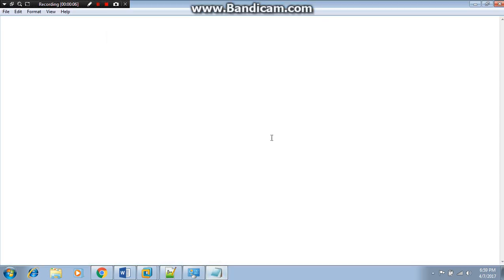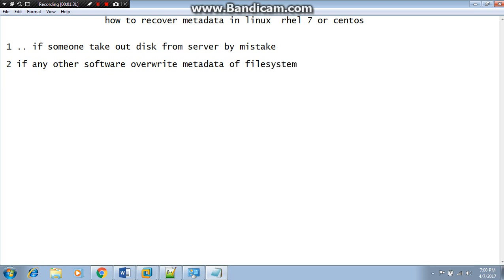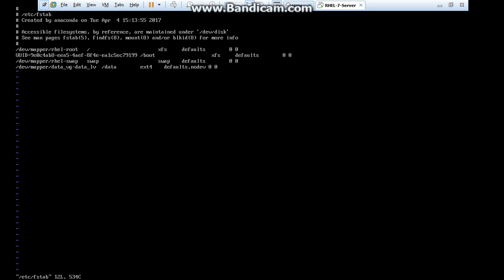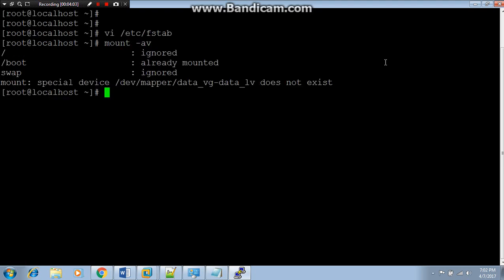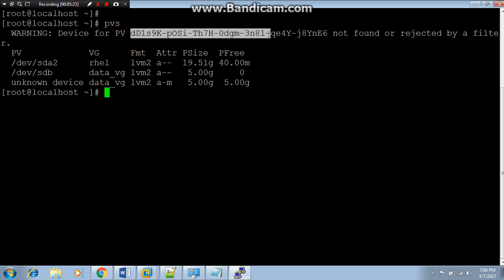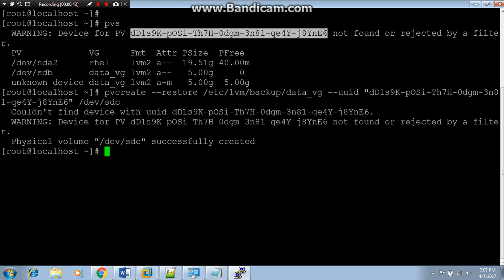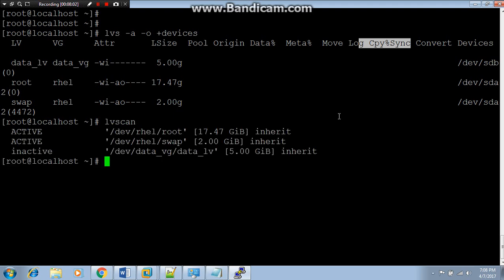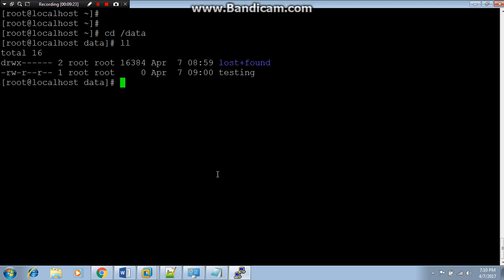How To Restore Lvm In Linux|RHEL|Centos step by step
In this Linux how to video you will learn how to restore LVM on a Linux-based system, specifically Linux.  The method used in this video applies to most major Linux distributions including Debian, Ubuntu, Linux Mint, Red Hat, CentOS, and Fedora among others.

Topic covered in this video :
how to restore lvm in linux
how to restore lvm snapshot in linux
how to restore lvm configuration in linux
how to recover deleted lvm in linux
how to recover lvm in linux
how to recover lvm partition in linux